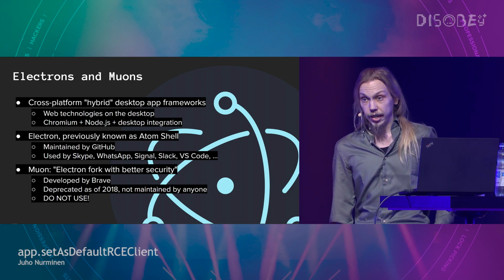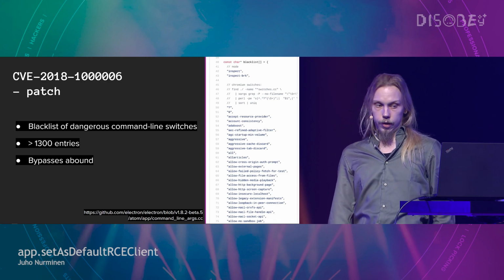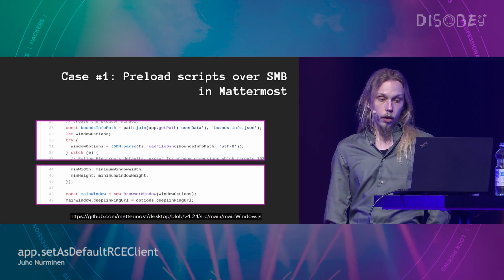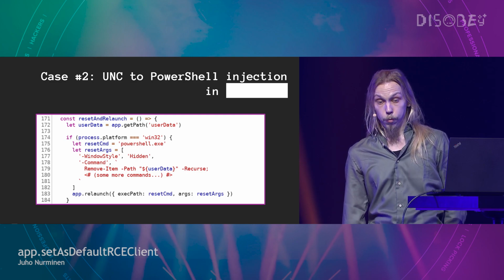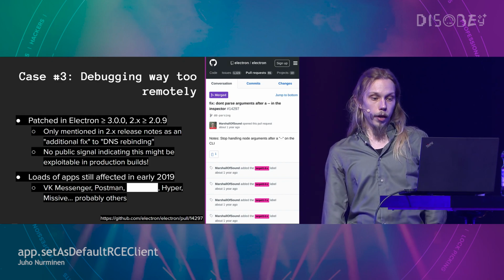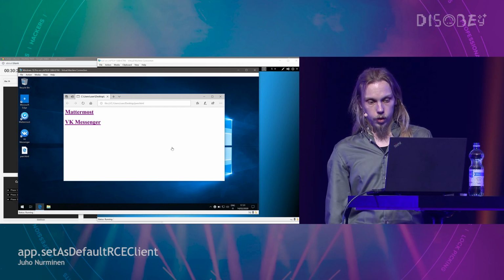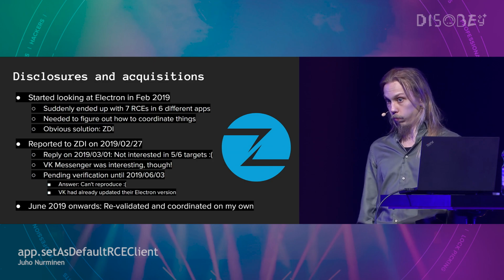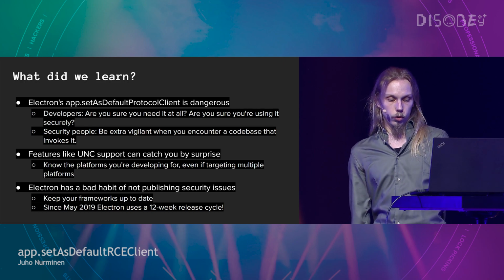[Disobey 2020] App.SetAsDefaultRCEClient - Juho Nurminen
In January 2018, Electron patched a critical vulnerability, CVE-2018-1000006, resulting in Remote Code Execution in all Windows apps using the app.setAsDefaultProtocolClient API. Yet in February 2019, in a review of some of the more popular applications, we were still able to identify seven RCEs in six different apps, all using the same attack vector of Windows URI scheme handlers. All six of the identified apps were already patched against the Electron vulnerability, yet five of the seven exploits relied only on Electron features for code execution.

We detail three different approaches for exploiting Windows scheme handlers — two of them application-specific and one applicable to Electron apps more generally — and show how Windows Universal Naming Convention can present a significant risk for command injection. We also demonstrate a small tool for exploiting the Chrome DevTools protocol.

While most of the issues discussed in this talk have already been mitigated on several levels, the Electron team has failed to publicly document which versions of the framework are vulnerable. And while Electron's new tightened release cycle means that vulnerable versions have already reached EOL, when developers are unaware that a vulnerability exists, there is little incentive to upgrade. With this talk, we aim to fix that lack of incentive.

In addition to the technical details of the seven vulnerabilities, we provide insight into the disclosure process itself, the various types of programs intended to facilitate it, and their shortcomings. In particular we present our experiences with Zero Day Initiative, who acquire high-impact vulnerabilities, and Mattermost, one of the affected vendors running a responsible disclosure program.

Juho Nurminen has nearly a decade of experience in application security starting from his first submissions to the Google VRP as a high school kid. He's seen the software industry from both the developer's and pentester's perspectives, and over the years he's been credited for several CVEs in Chrome, Firefox, Safari as well as a few more unconventional browsers. While breaking web technologies themselves has become something of a trademark for Juho, he hasn't shied away from applications running inside the browser, either: Juho has wreaked havoc in everything from online banking protocols and ERP systems to JavaScript UI frameworks. His recent research into Electron security has been a natural progression from those two areas.